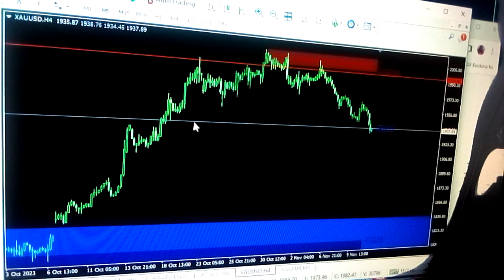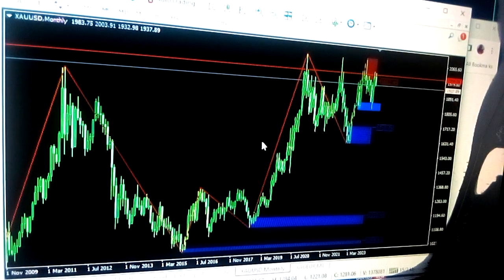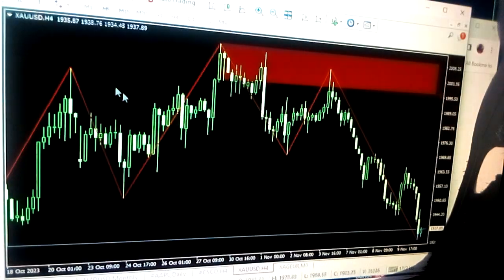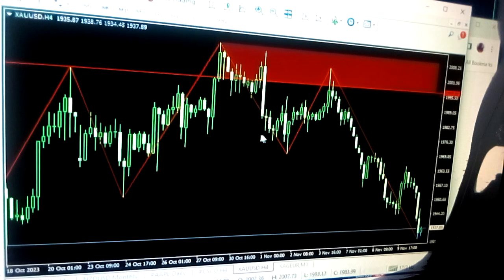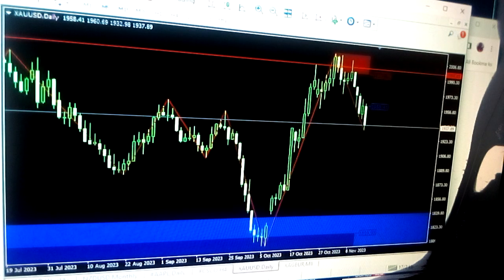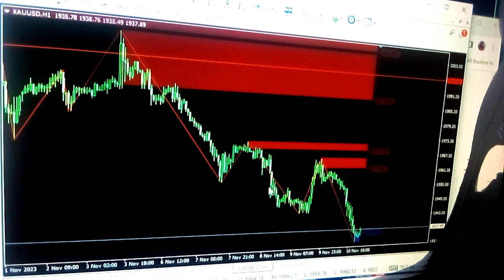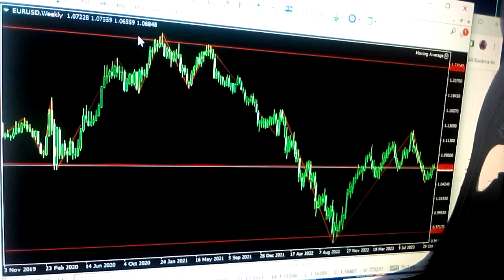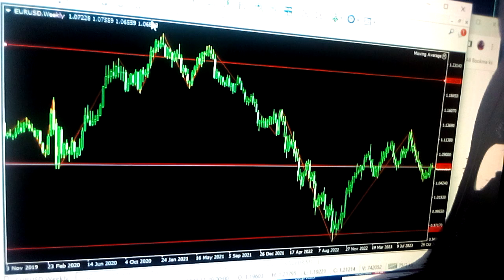Head and Shoulder Strategy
The best  Head nd Shoulder Strategy to use if you are a Beginner